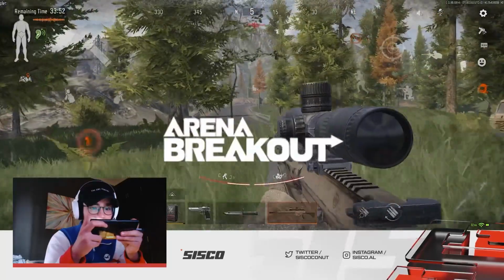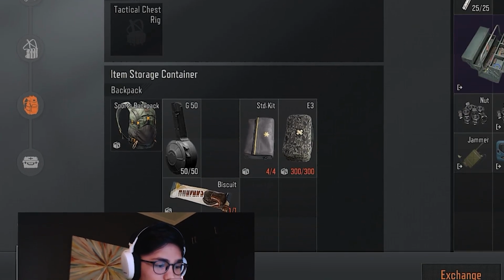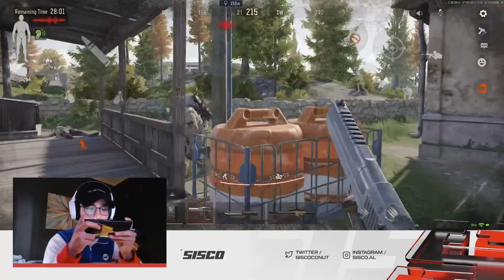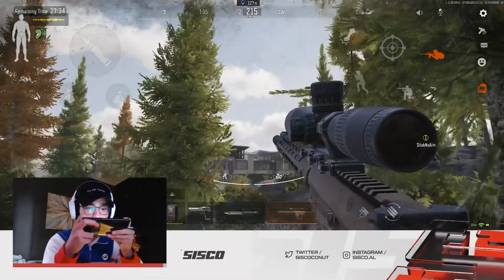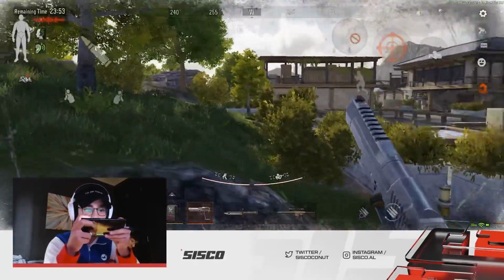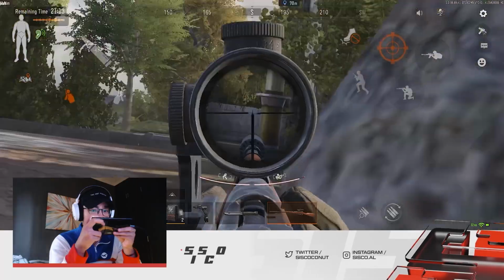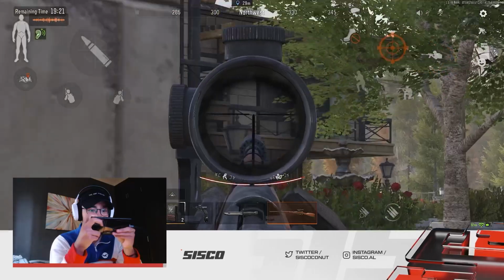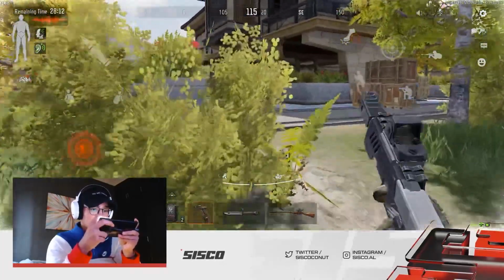I Played Tarkov Mobile Like A Real Life Sniper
Thanks to Arena Breakout for the invite!

Arena Breakout globally launched July 14th on Google Play and the App Store. You can download the game for both iOS and Android.